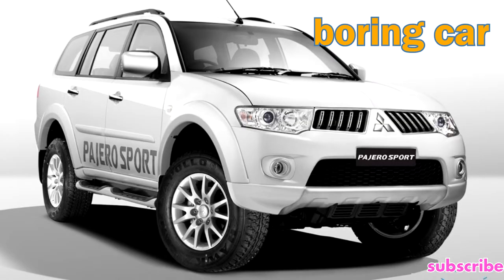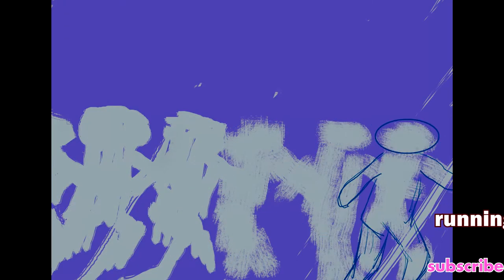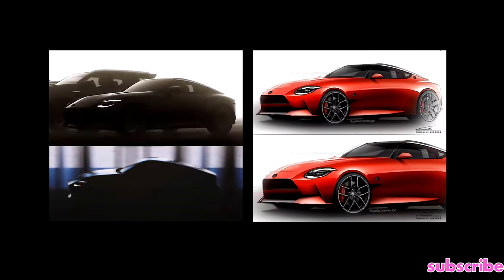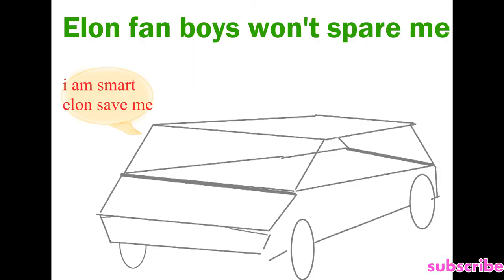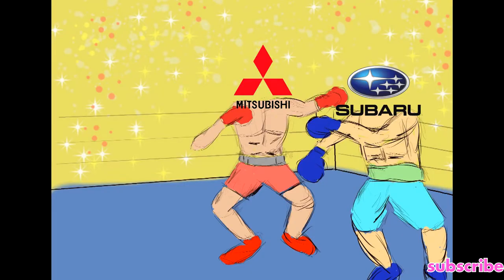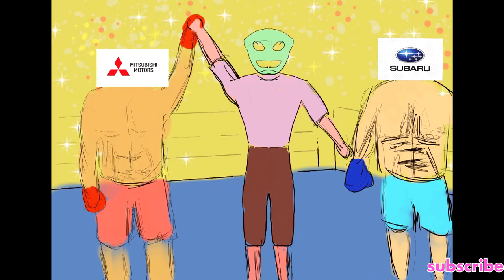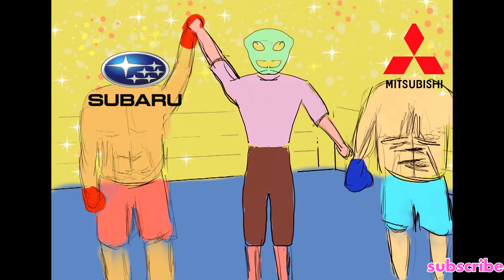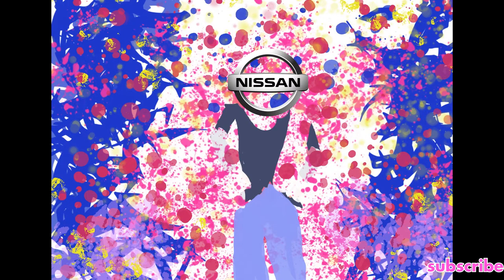Where is the Evo ? | animated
I think like everyone who enjoys some sort of cars has heard about the Evo  the x being the last one  production stopped in 2016 and it's an animated video